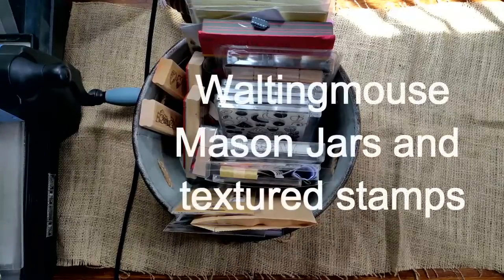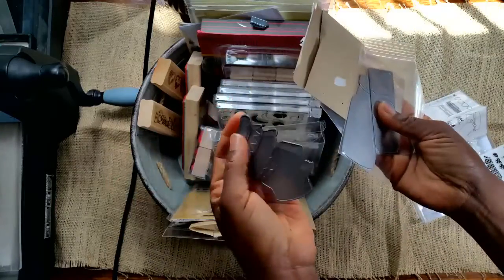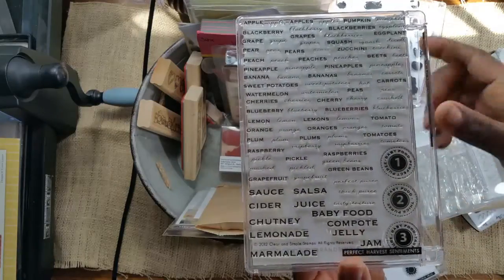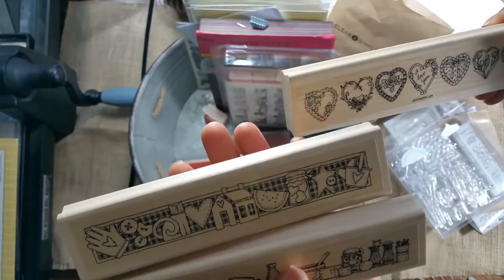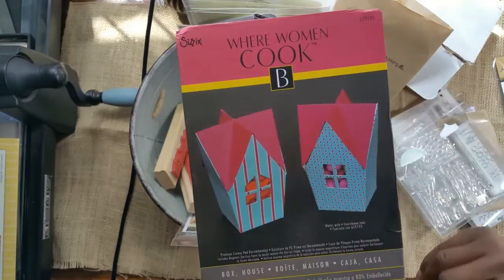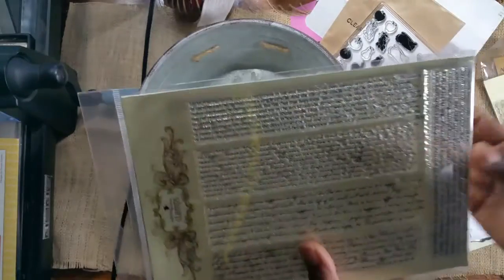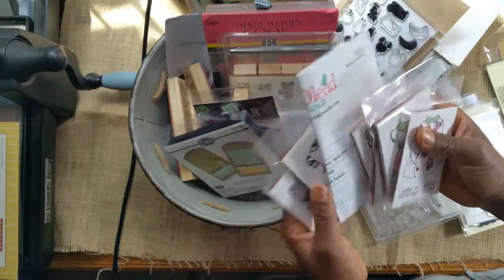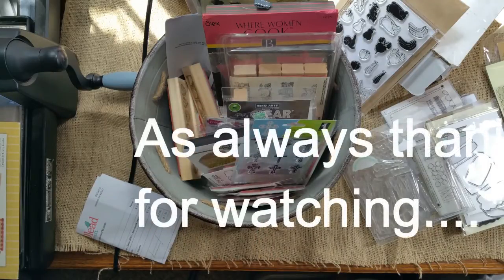Papertrey ink, Clear and simple stamps, Waltingmouse and more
Another special haul sharing Waltingmouse mason Jars and fillers, Papertrey inkf friendship jars and fillers, Clean and simple produce stamps and dies, Stampin border stamps, Redlead vintage sewing dresses